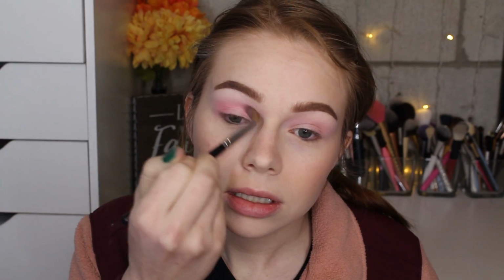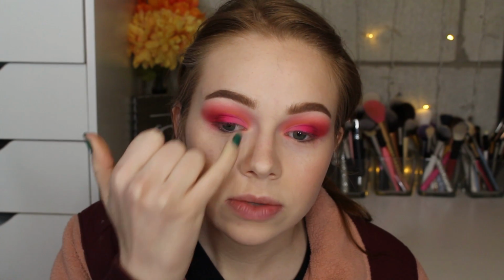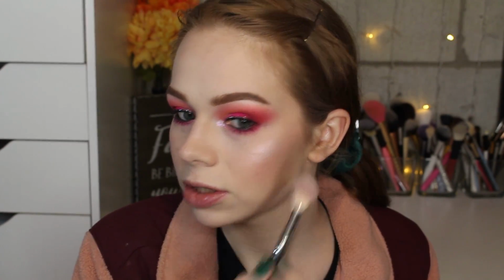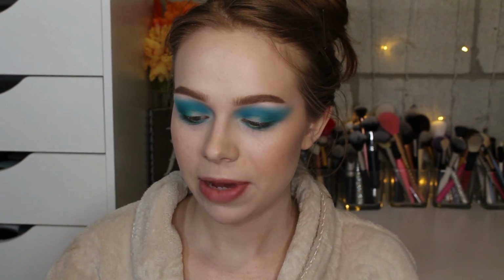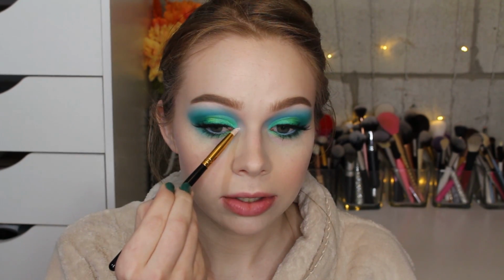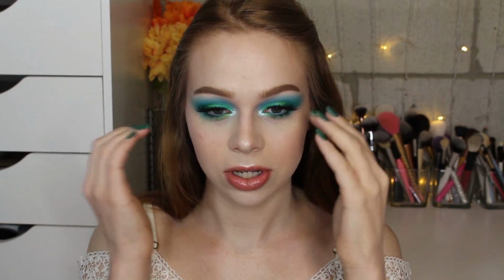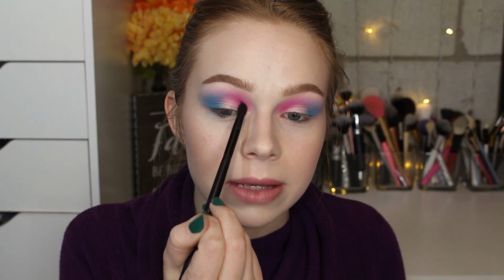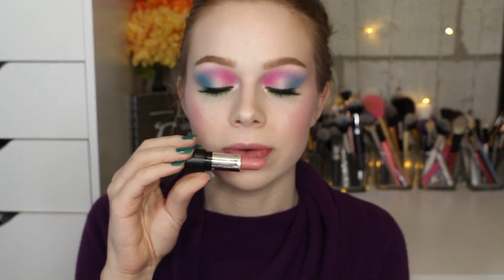Three Looks | MUTM Flower Child Palette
Look #1
Plouise Base in
Profusion Glitter Liner (from a random set)
Certifeye Destiny Palette
Nyx Glitter Glue

Look #2
Plouise Base in
Fenty Beauty Diamond Milk

Pixi Lip Icing In Cake
Note: I used the Stila Glitter and Glow Highlighter In Monarch on my inner corner. Not sure what happened to that footage.

I'm twenty-one.

Canon G7X

Upload schedule?

amy.lovesmakeup